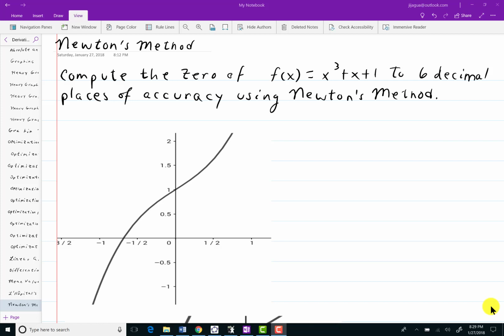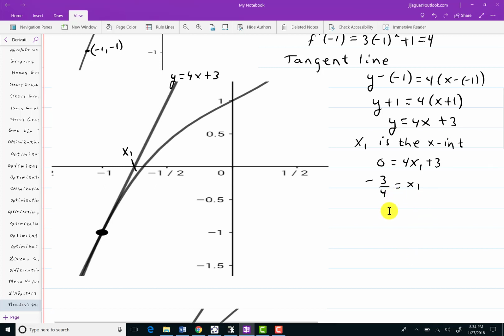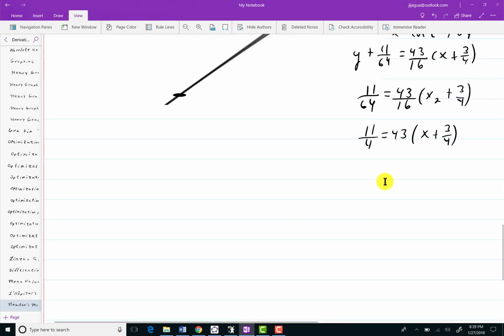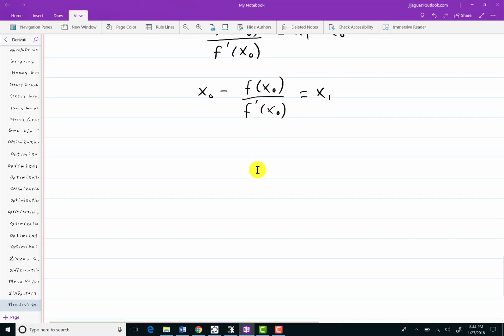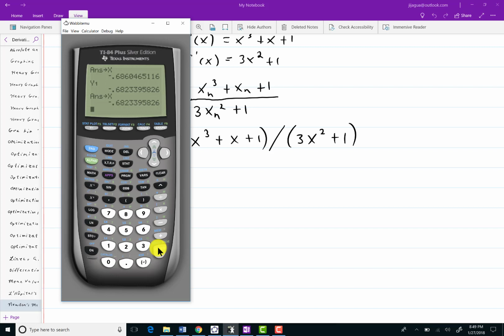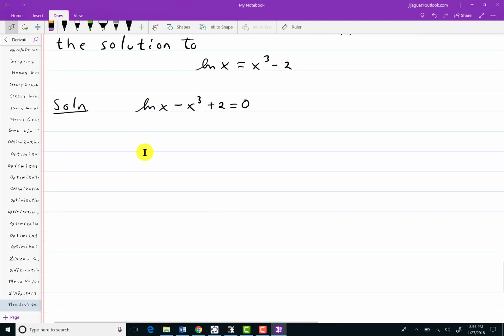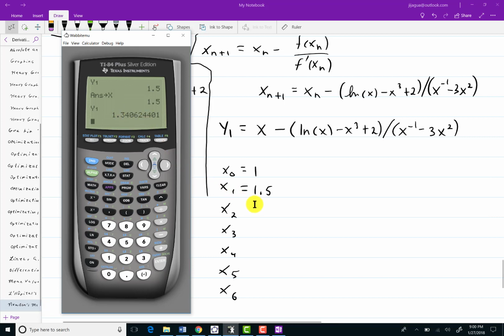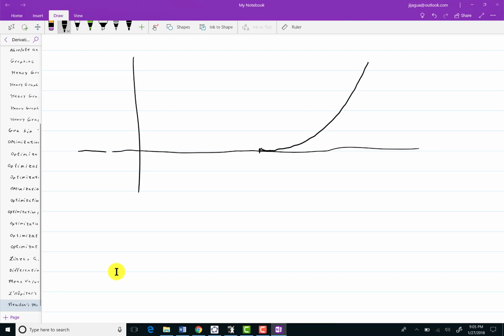Newton's method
I do an example where I do the first few iterations by hand. After that, I use the TI-84 to get subsequent estimates. Then I derive the general recursive formula, and use the calculator to solve another problem.